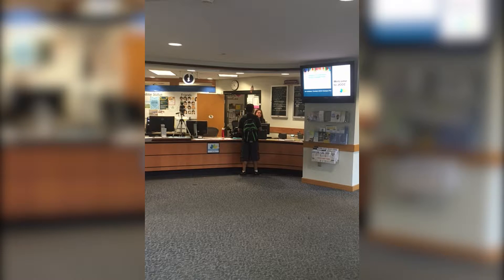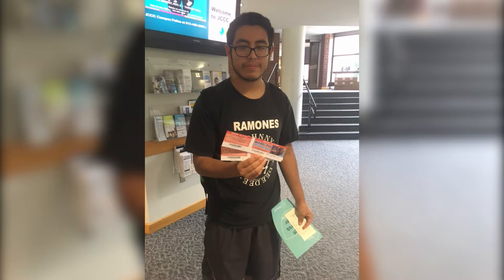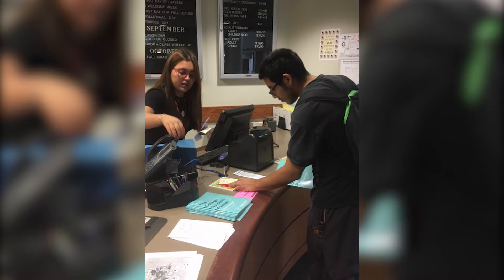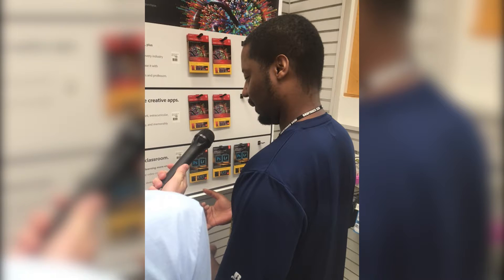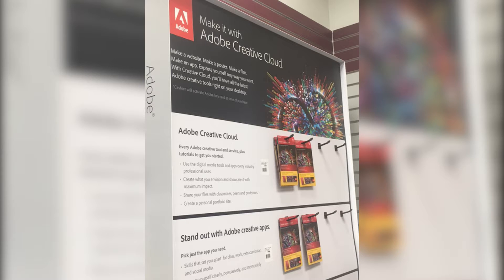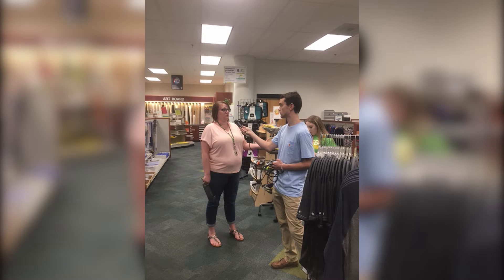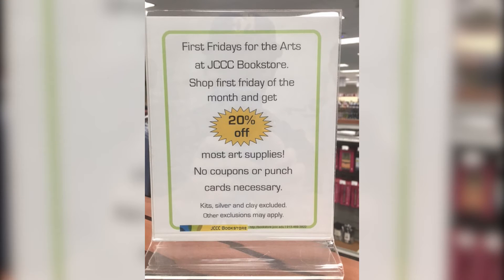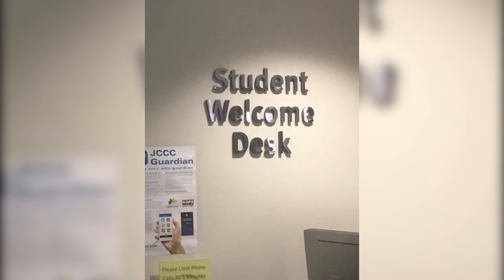Student Discounts at JCCC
There are a lot of things that you get at a student discount at Johnson County Community College.  Reported by Josh Armstrong
and Sam Kombrink of ECAV radio.